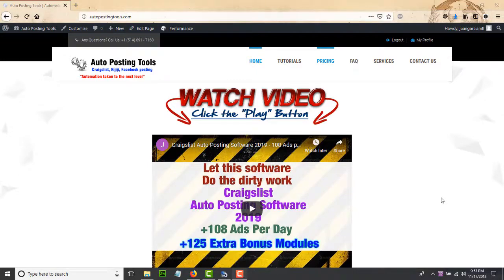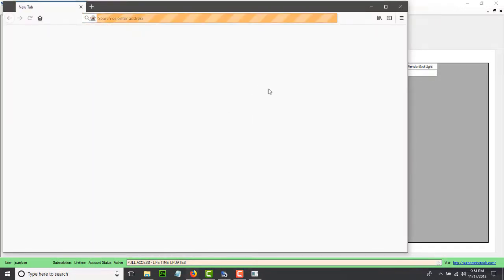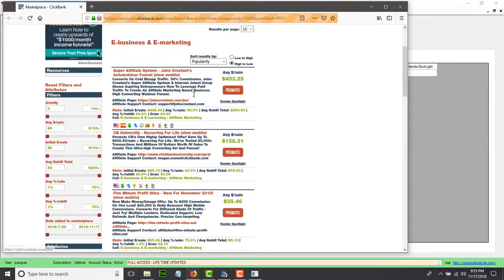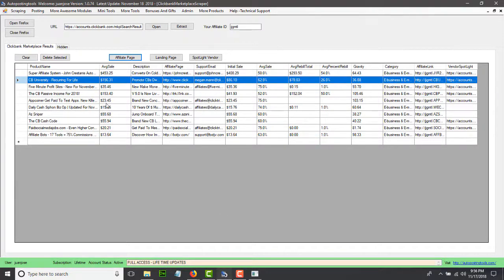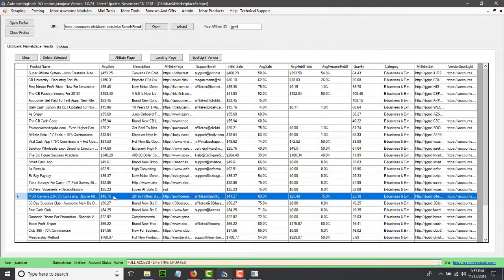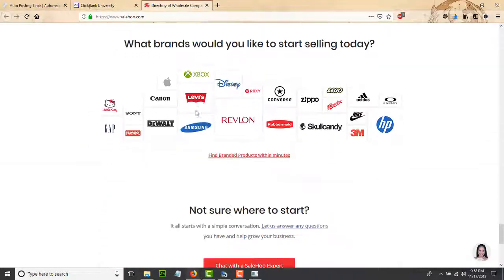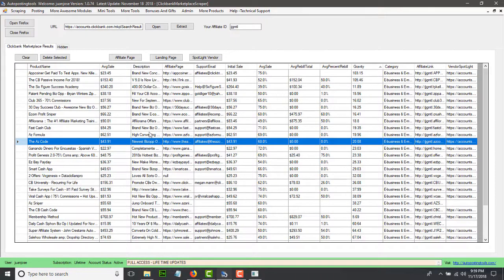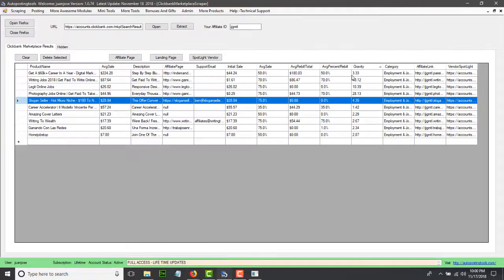Find The Best Clickbank Products To Promote 2020 - How To Find High Converting Affiliate Product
With this module you will be able to extract all the products from the clickbank marketplace. So you can analize the stats of each product and then promote only the best affiliate products and make money. This also gives you an idea of what products are outthere so you can base on those to create your own products.

175 Modules that will help you in your marketing

Titles:

Fastest Way To Make Money With Clickbank - Even As A Beginner
How To Make Money With Clickbank Affiliate Marketing amp; Find The Best Clickbank Products To Promote
Best NICHES in Affiliate Marketing for Beginners (2019)
How to Find a Good Niche for Affiliate Marketing On Amazon US | Earn Passive Income Online!
How To Choose The Best Clickbank Product To Promote In 2018 amp; 2019
Best Way to Find Profitable Affiliate Marketing Offers
How To Find the Perfect Affiliate Product to Sell That Your Audience Will Love
How To Find Best  Keyword For Your Affiliate Product ! Find Least Competetion Keyword!
How to find a NICHE for AFFILIATE marketing
Finding Your Niche Market Audience For Affiliate Profits
How To Find High Converting Affiliate Products on Clickbank And Make Money (For Beginners)

affiliate marketing, how to affiliate marketing, affiliate marketing for beginners, amazon affiliate, affiliate marketing niches, best niches
how to find affiliate keyword, how to find keywords, how to find less competetion keywords, how to find best keywords, how to find effective keywords, find keywords for affiliate marketing, keywords tricks, tricks to find keywords, moneybank35i, money bank, money guru, semrush, longtail pro review